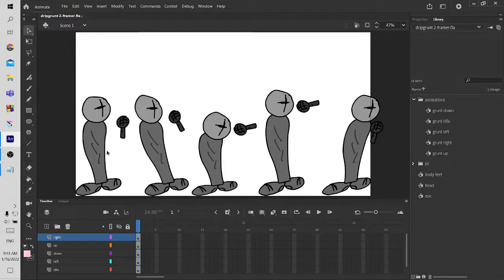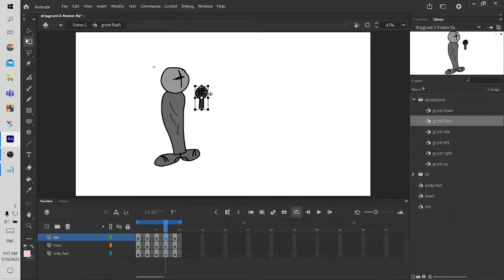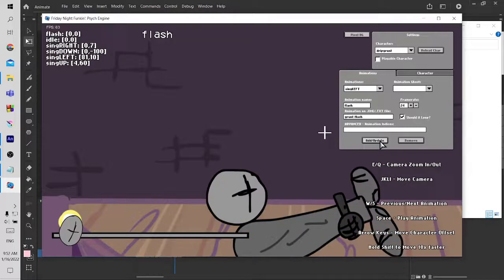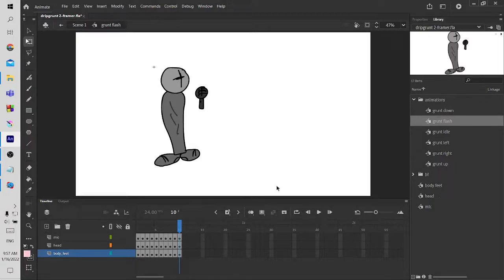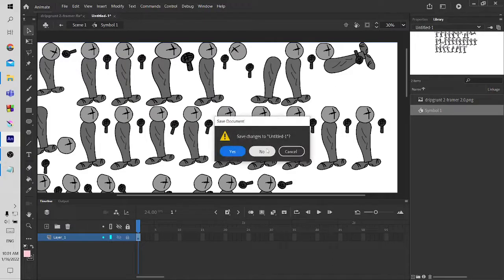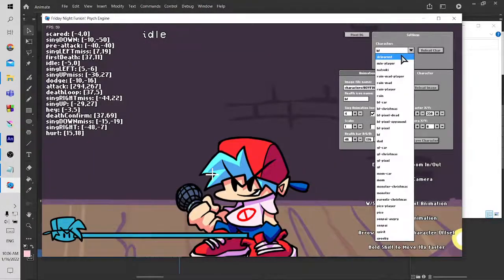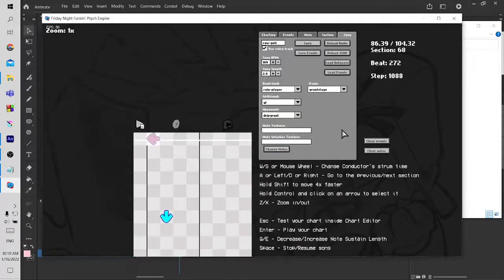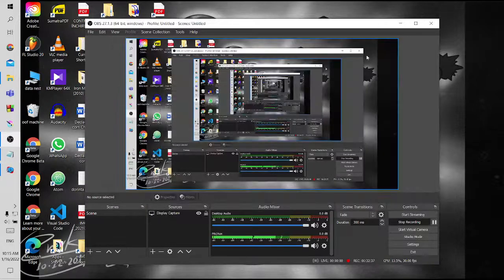SPECIAL TUT: HOW TO MAKE A CHARACTER FLASH (appear and dissapear really quickly) EPILEPSY WARNING!!!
IF YOU'RE SUFFERING FROM PHOTOSENSITIVE EPILEPSY, PLEASE DO NOT WATCH THIS VIDEO.
Ok, back on a normal tone. In this video, I fulfill the request of a person in my comments. Here you are! Hope it helped.
Have a wonderful day!
May the Illuminatti be with you!